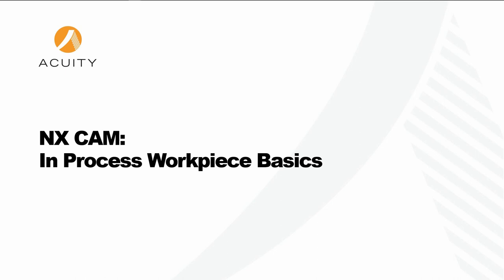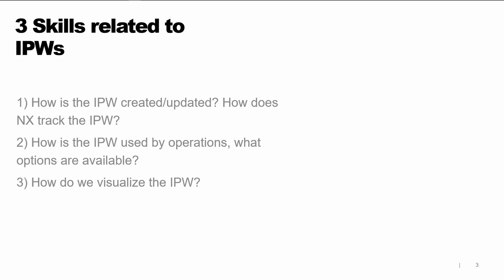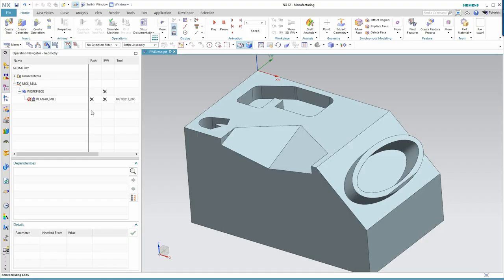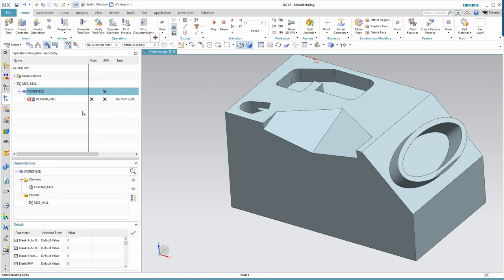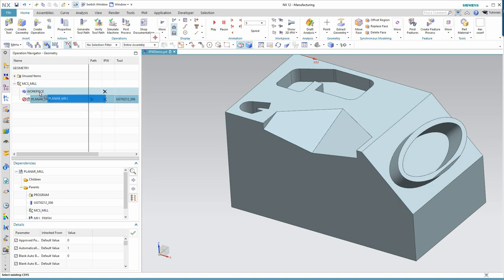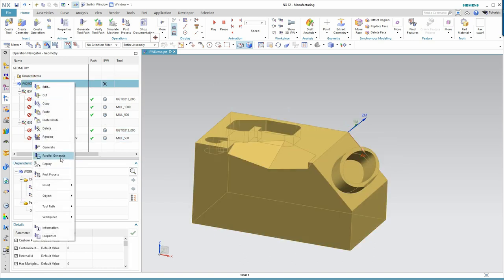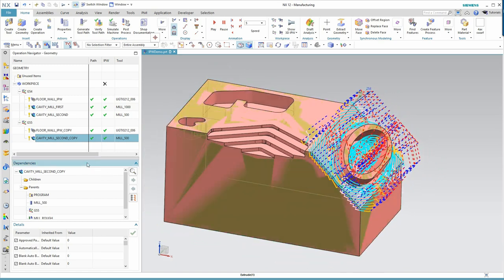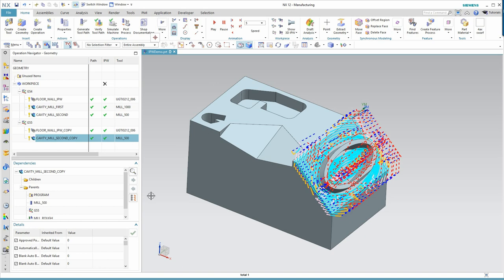NX CAM: In Process Workpiece Basics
The In Process Workpiece (IPW) is a key component of NX CAM.  By tracking material removed from the part, operations maximize time in cut.  This video will show programmers how to improve productivity by implementing IPW workflows.  This function is sometimes called “Rest Milling.”